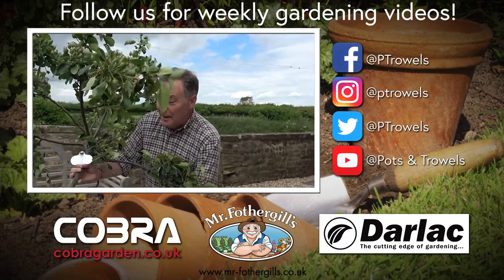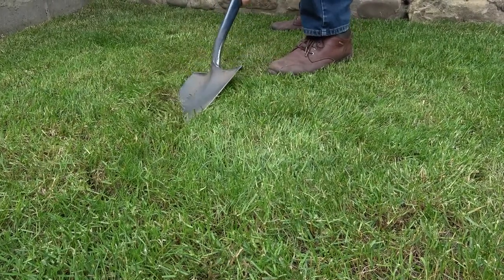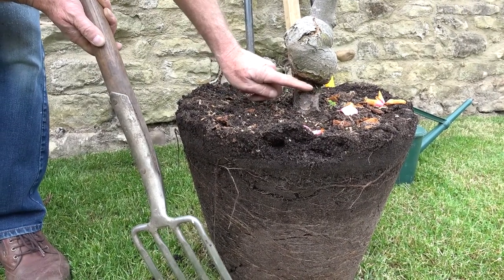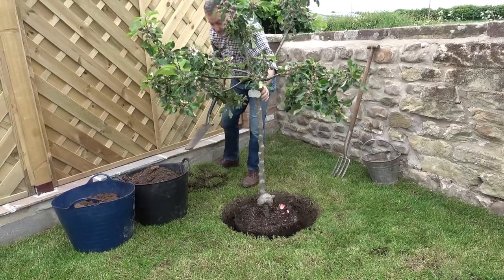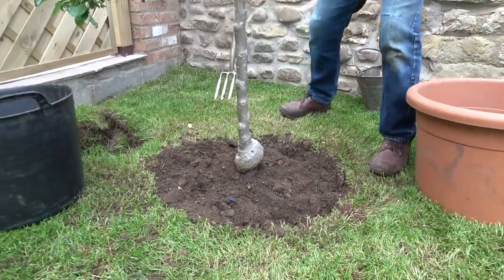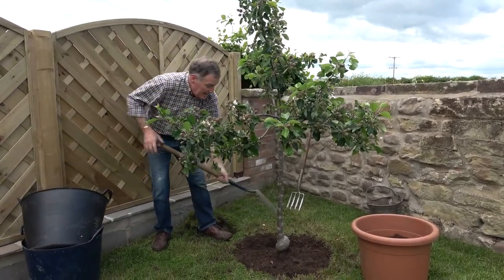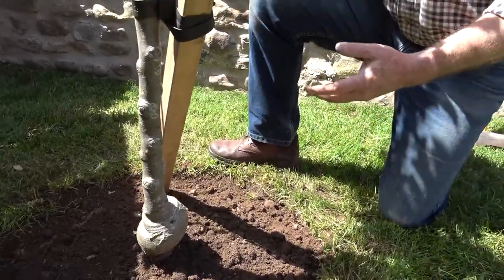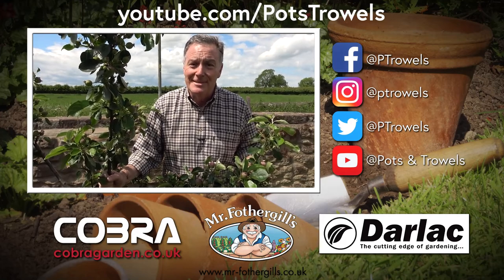How to Plant an Apple Tree - Pots & Trowels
Follow along as Martin shows you exactly how to get your mature apple tree from pot to garden!